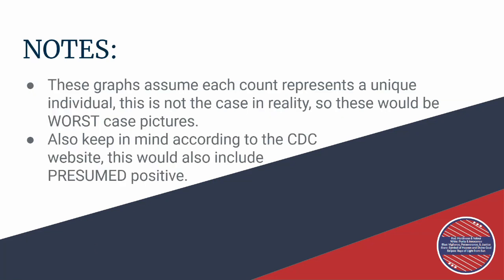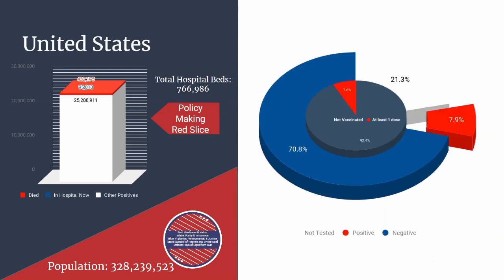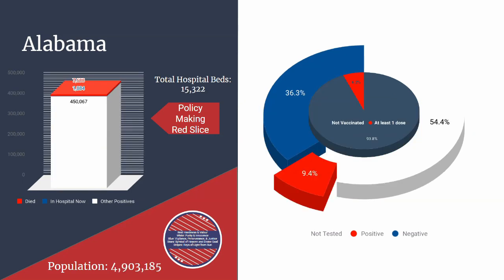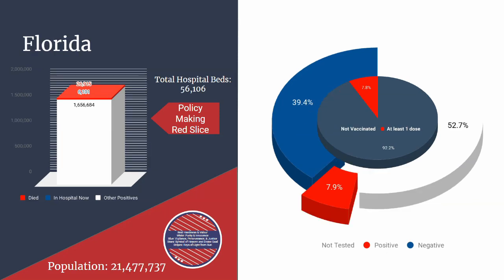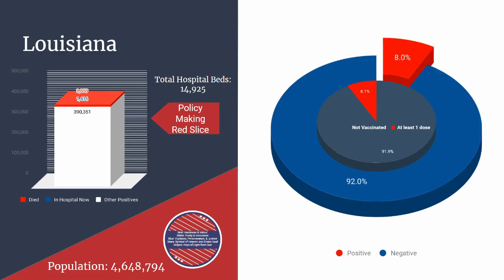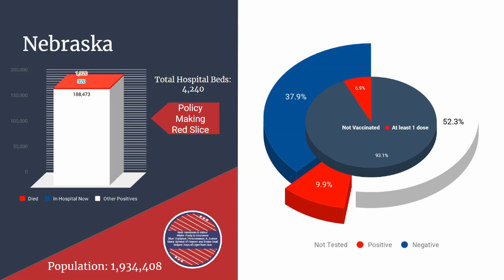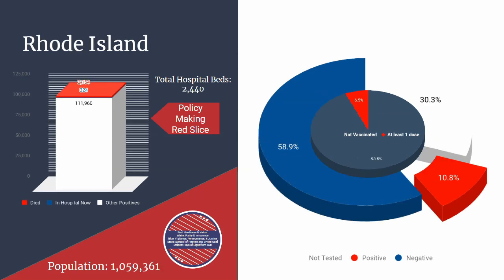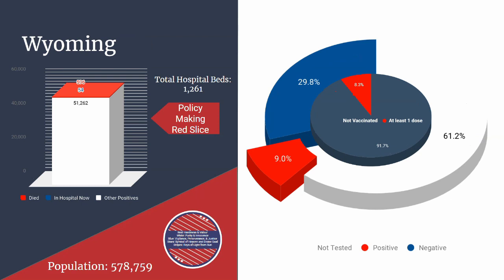013121 SARS COV 2 State of the Union Full Picture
A loot at the US and Each States COVID-19 Numbers:
* Percent of population vaccinated
* Percent of Population testing positive and negative
* Number of people who have died and are currently in the hospital

Watch the first few minutes and then skip to your state of interest.